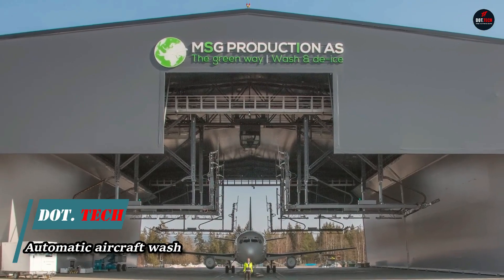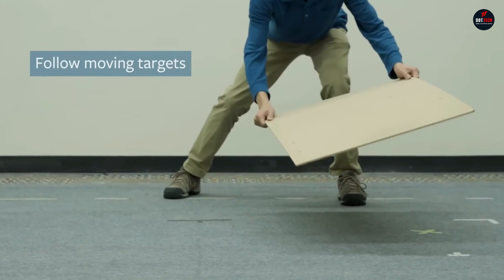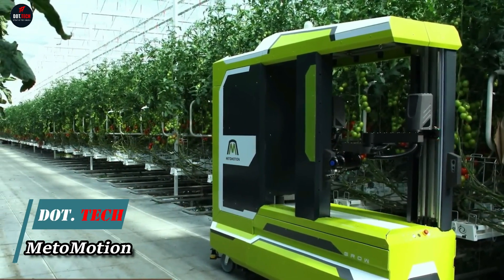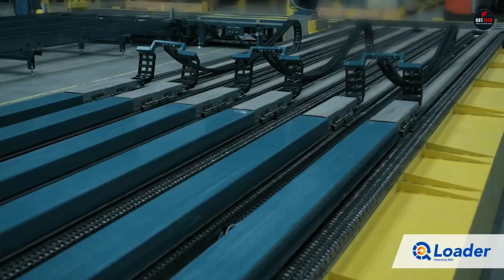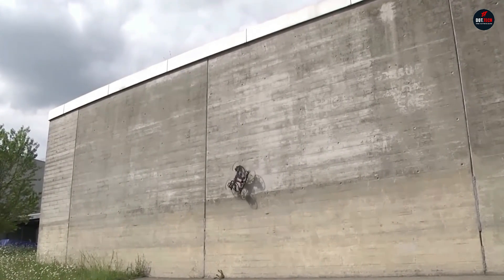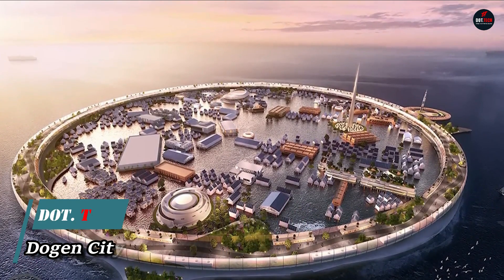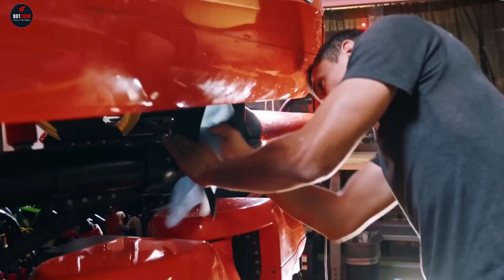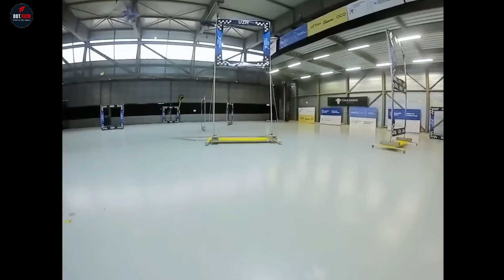NEW INVENTIONS THAT WILL SURPRISE YOU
🚀 Welcome to a journey into the future! 🌟 Get ready to be amazed by the latest and most incredible inventions of 2023 that will leave you in awe. From mind-bending tech gadgets to groundbreaking innovations, this video is a showcase of creativity and human ingenuity. Discover inventions you didn't know existed and witness the unveiling of futuristic technology that will undoubtedly surprise you. 🌐 Join us in exploring the forefront of invention, where imagination meets reality. Don't miss out on the cool, amazing, and downright mind-blowing creations that are shaping the future. 🔔 Inventions AmazingTech 🚁✨

aircraft wash system

qloader